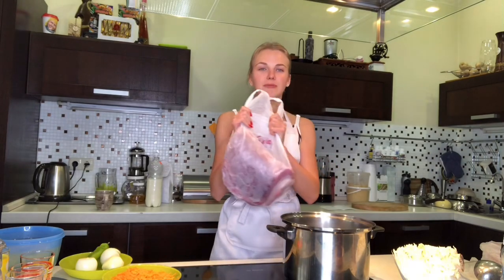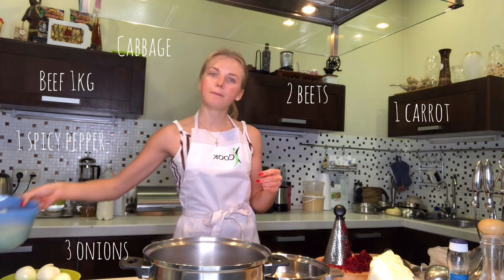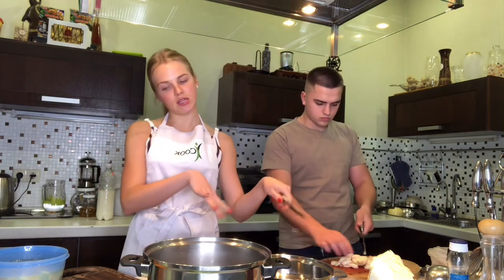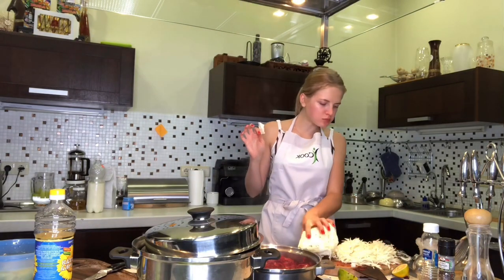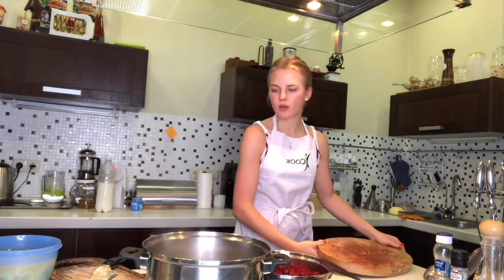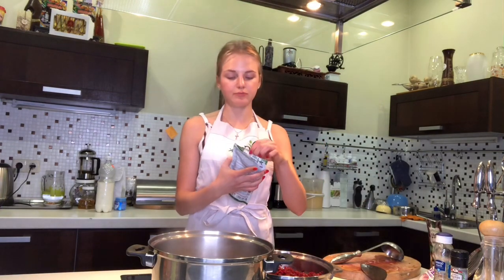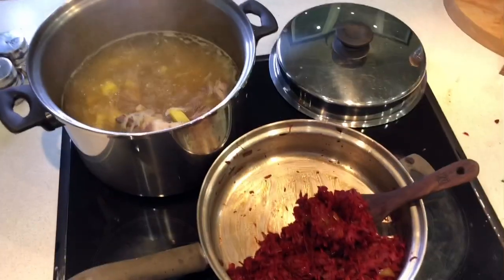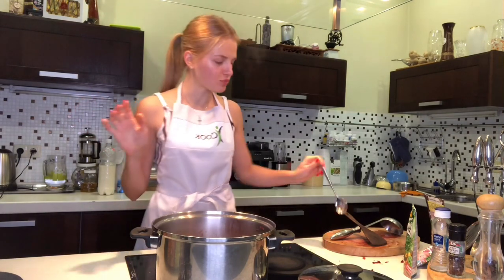How to make BORSCH? cooking with my BRO (борщ)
Borsch recipe! (aka most Russian soup)

Ingredients:
3L water
2 medium size beet
4 potatoes
1 carrot
3 small onions
1 half cabbage
1 spicy green pepper (optional)
garlic powder
1kg meat with bone
1-2 bay leaf
adjika or salsa or tomato paste
salt, pepper
dried dill

Instructions:
*Take the meat, put in pot and cover with water.
*Set it to boil, boil for 5 minutes, damp the water, and cover the meet with new water. Add bay leaf. Now boil for 1.5 hours.
*Slice onions, shred carrots and beets. Start frying these components in sequence.
*Cut up the cabbage and potatoes and add to the soup.
*Fry the carrot, onions, garlic and spicy pepper, and add to the soup.
*Boil until all components are soft to eat.
*Serve with black bread, sour cream and dill on top.